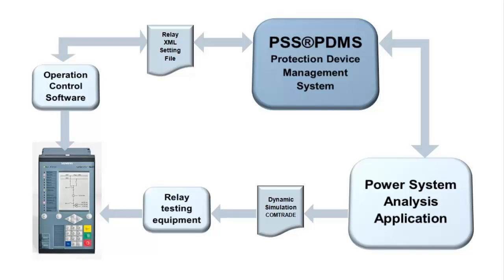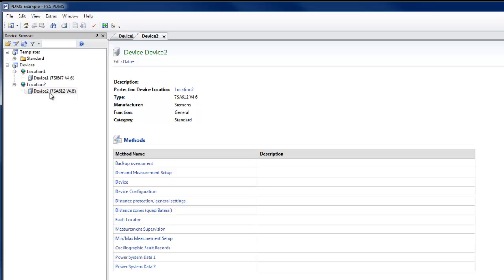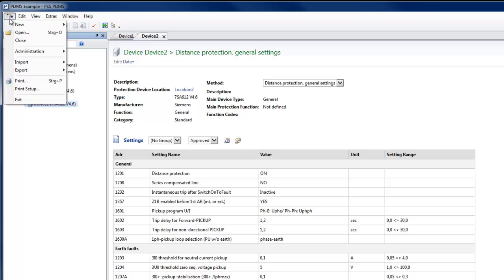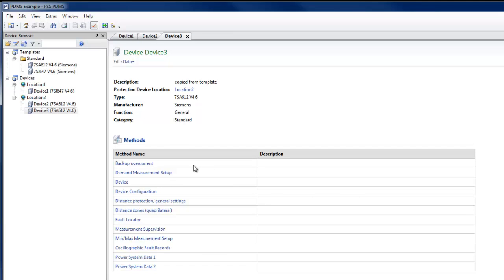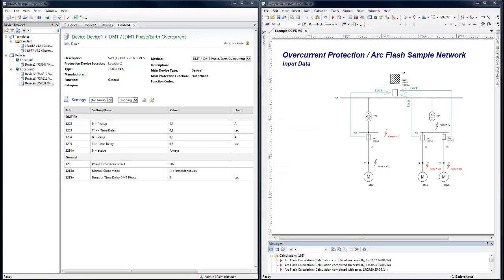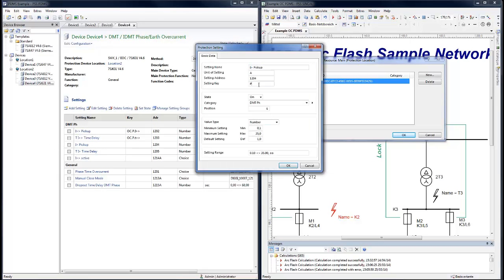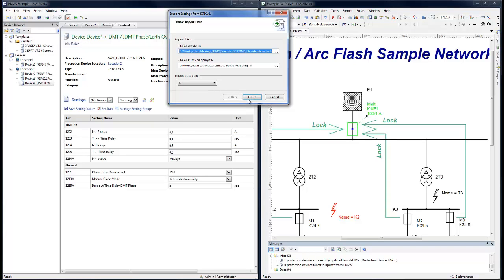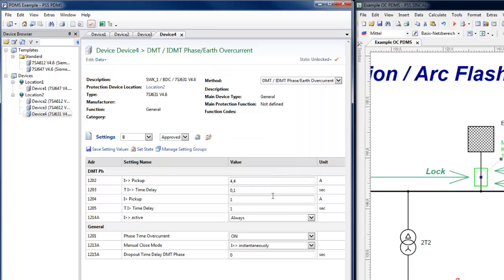PSS(R)PDMS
PSS®SINCAL (Siemens Network Calculation) is a high-performance planning tool for the simulation, evaluation and optimization of supply systems. It is successfully applied in more than 450 municipal utilities, regional and national power supply companies, industrial plants and consultants worldwide.